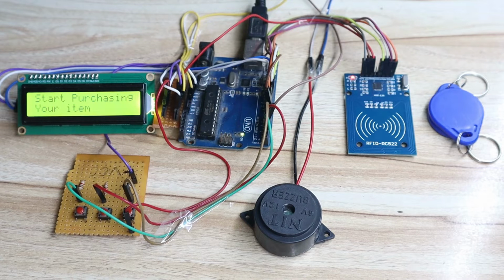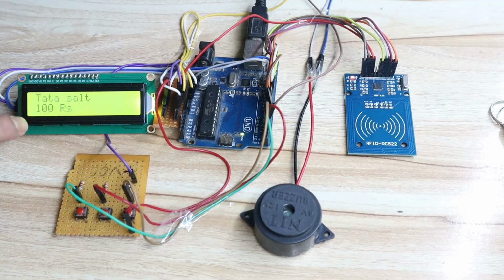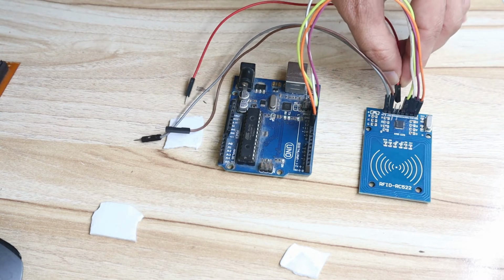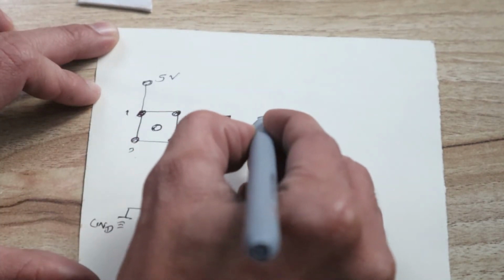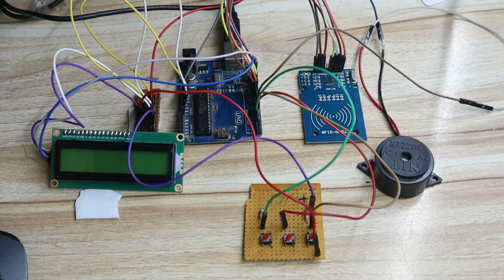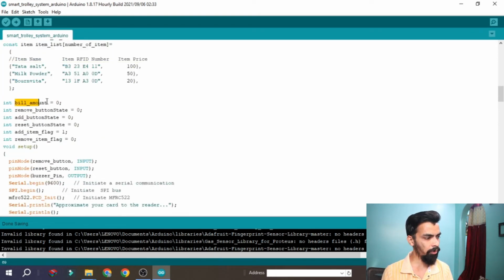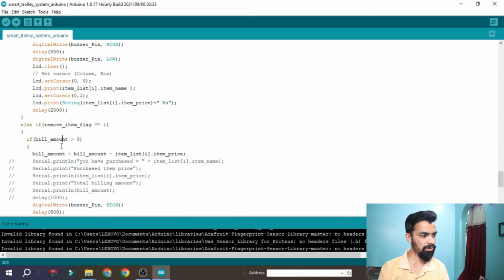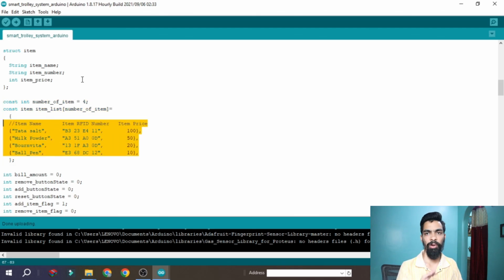Smart Trolley Using Arduino And RFID Module | Add and Remove item anytime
Regards,
Rahul Jadhav